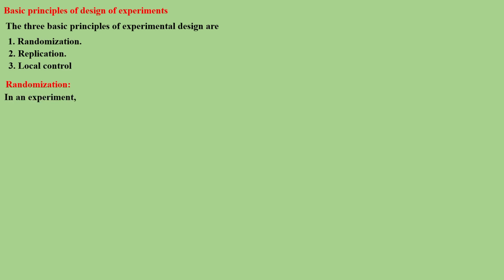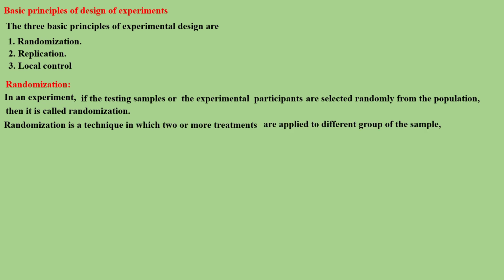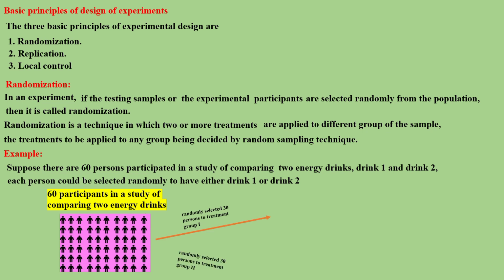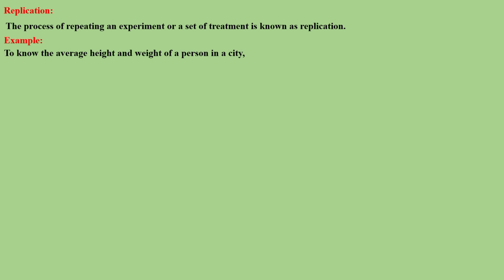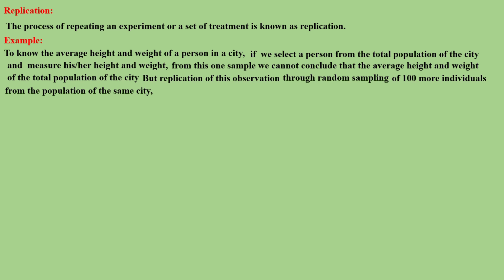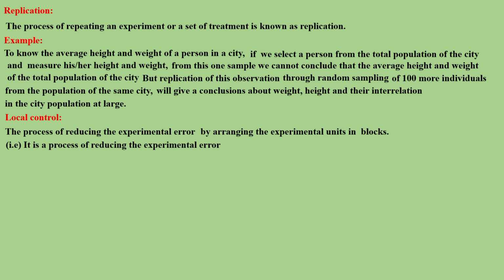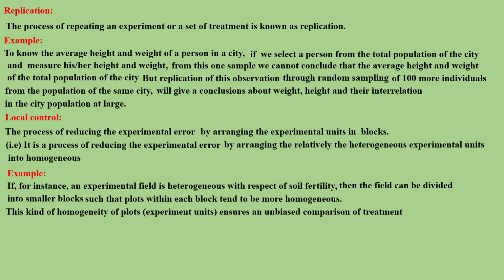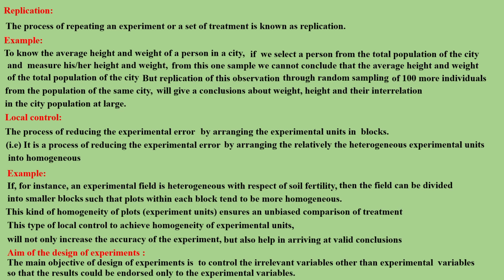designofexperiment 2 , ProblemWithSolution , Please Share this video to your friends & needy 🙏